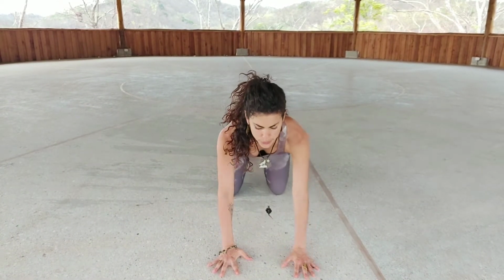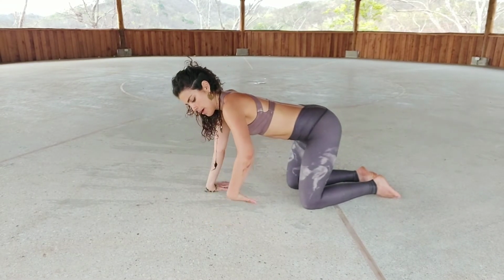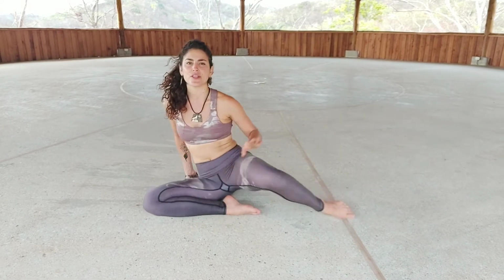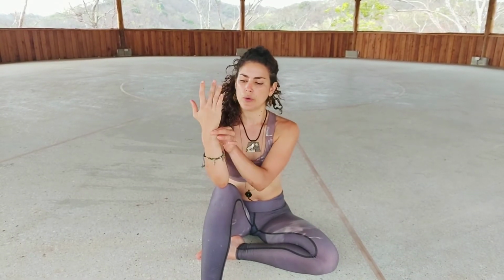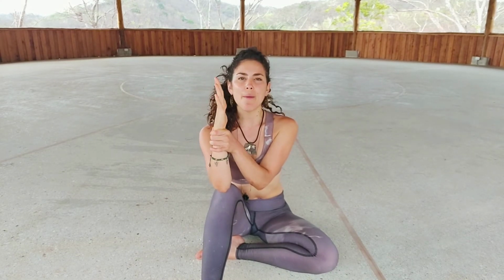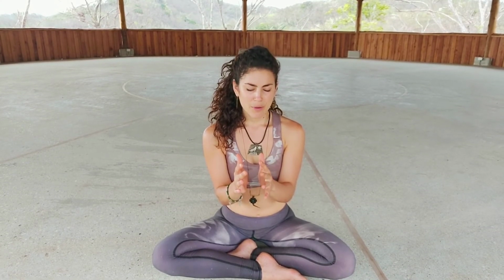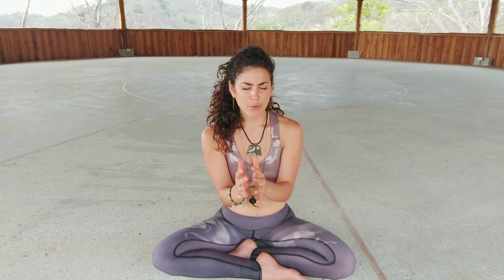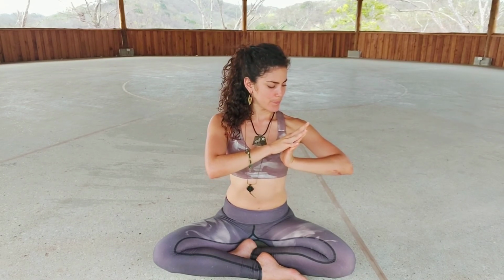Yoga for your Hands!!!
Tiping, texting, planks and training... Give love to your hands! Work their tendons, energy channels, circulation and nerves... YOUR HANDS ARE THE PROJECTION OF YOUR HEART! take care of them!